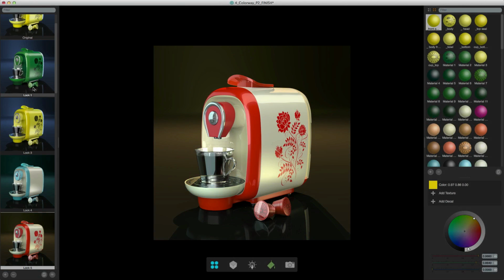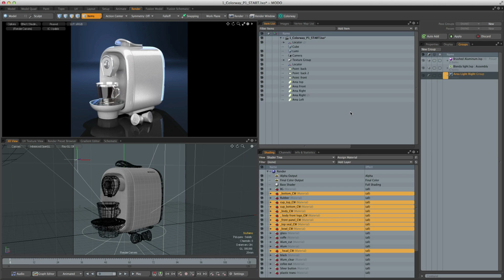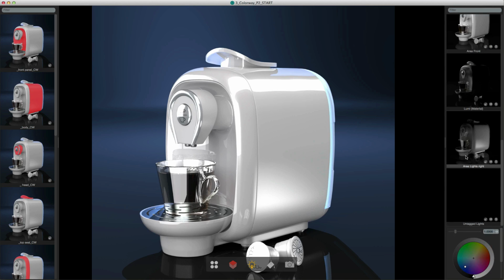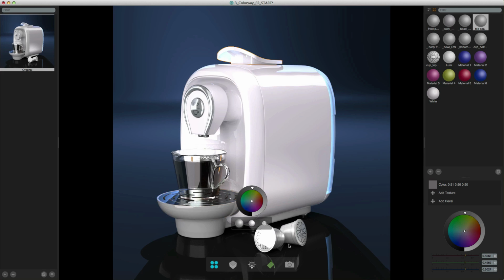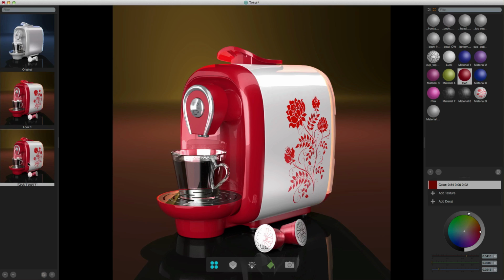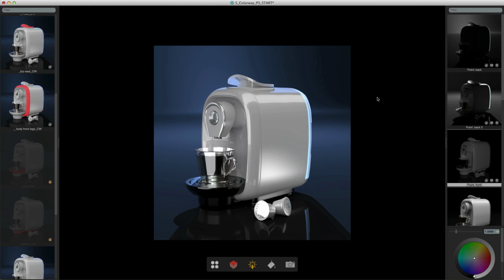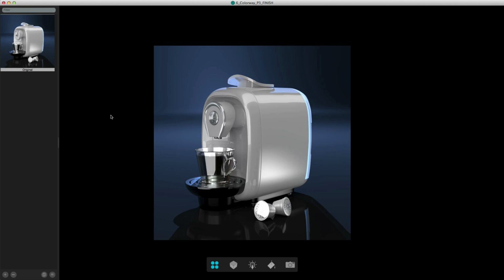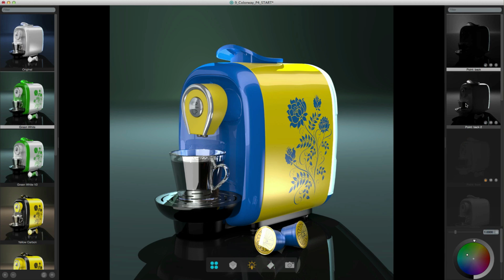From 3D to COLORWAY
In this video we start by taking a standard MODO scene file, and then tagging and rendering it ready for COLORWAY. Design changes, fast.

Video by Andy Brown